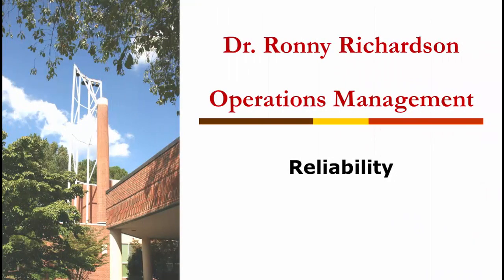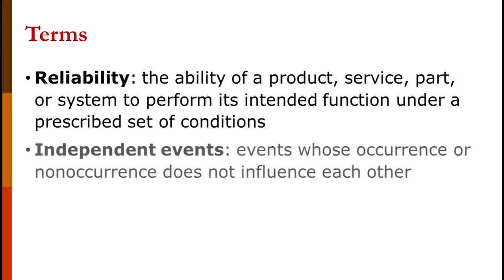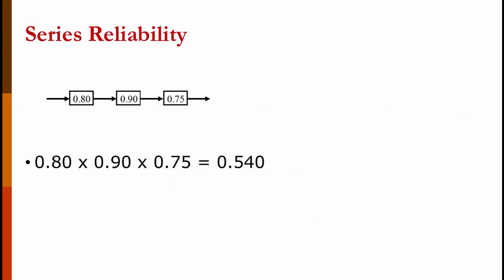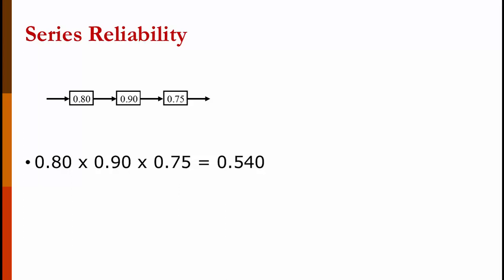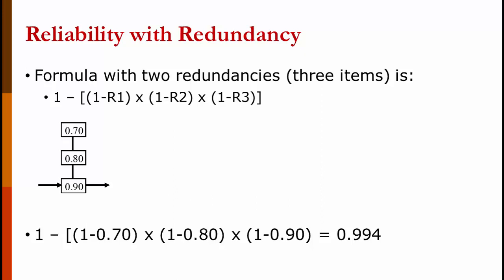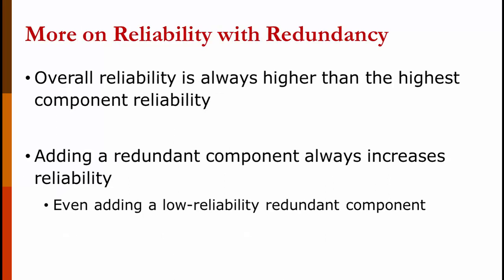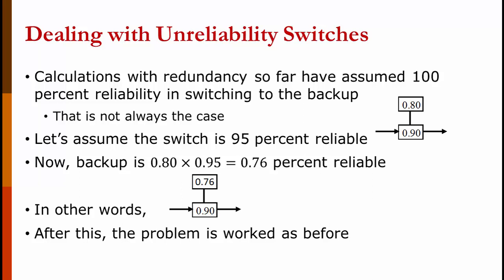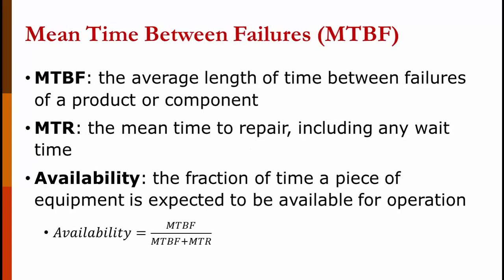Calculating Reliability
This operations management lecture covers calculating series, parallel (redundancy), and combined reliability. Also covered is dealing with unreliability switches for redundancy. MTBF, MTR, and availability are also covered.

My university students can access the video tutorials for operations management using the Content menu in D2L.